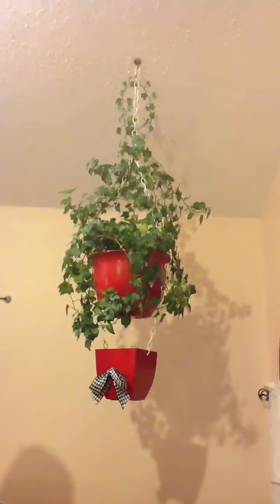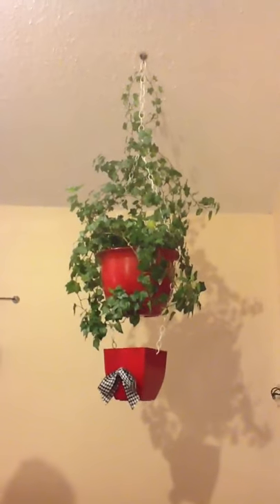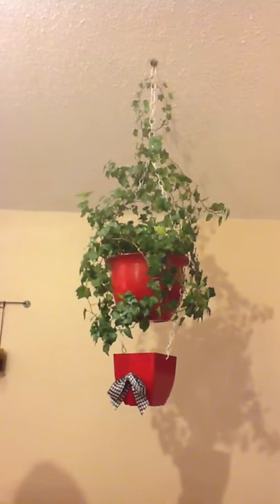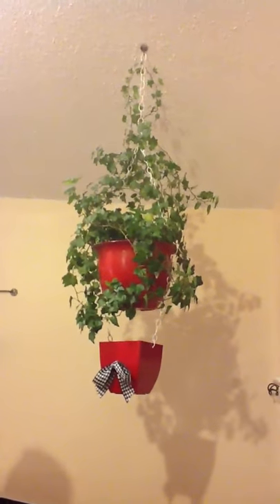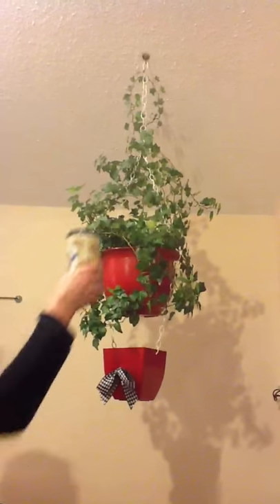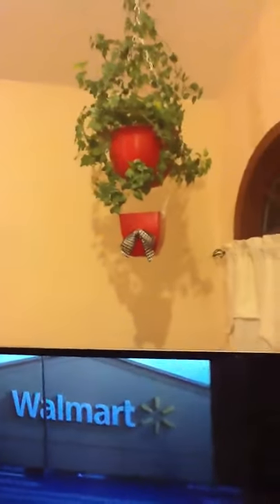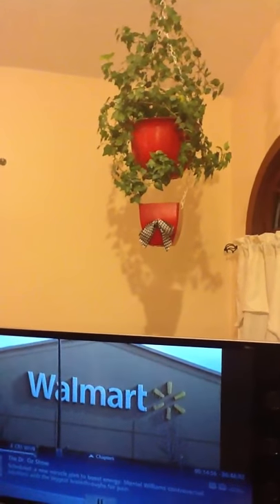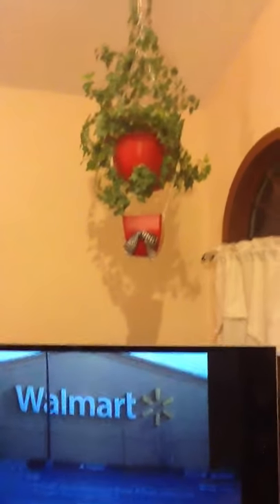The Plant Potty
A hanging planter with a matching decorative water catch. The plant potty comes in a variety of colors and you can change the ribbon to match your decor.